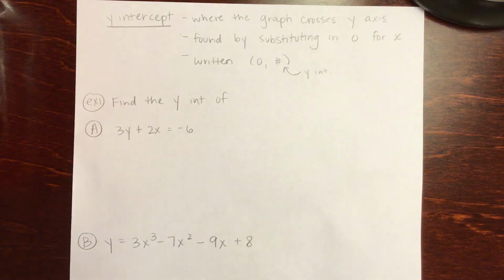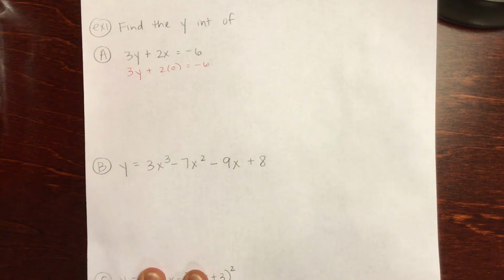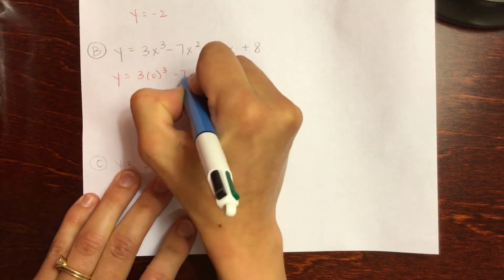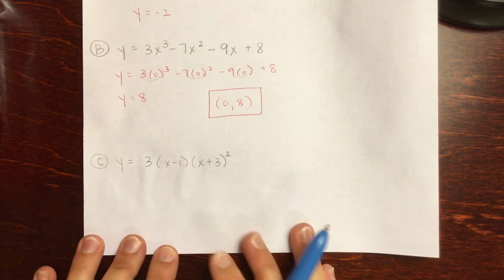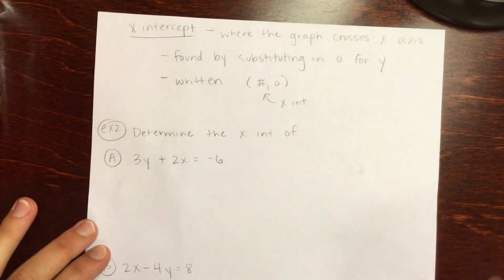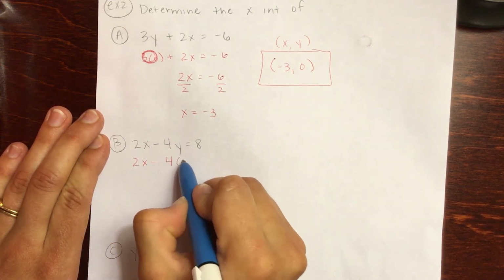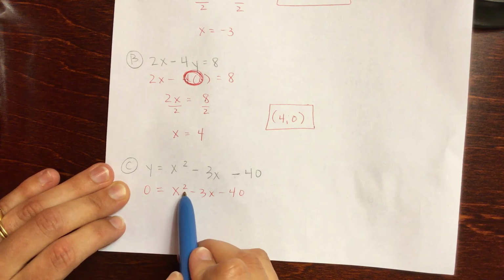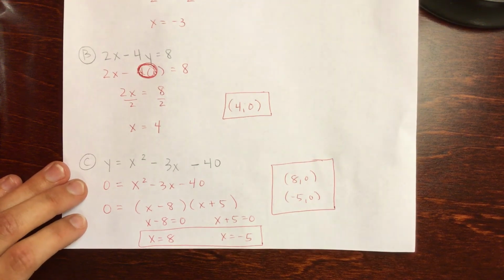Intercepts From an Equation